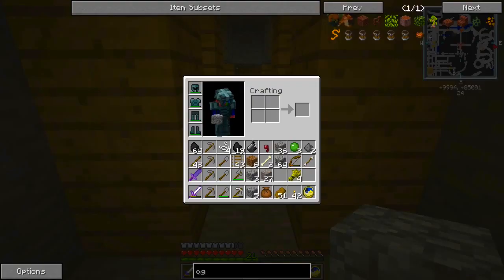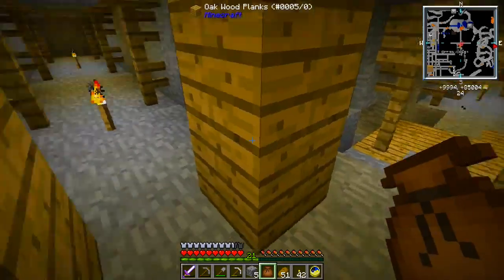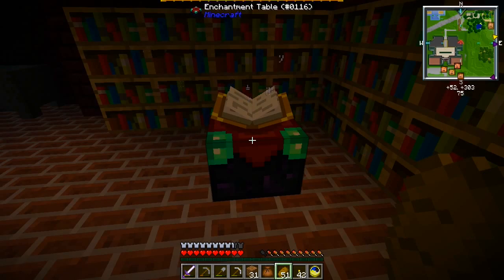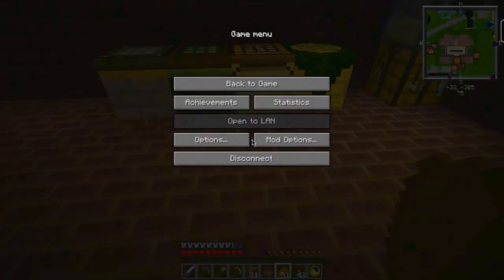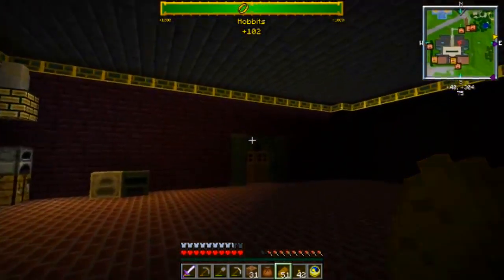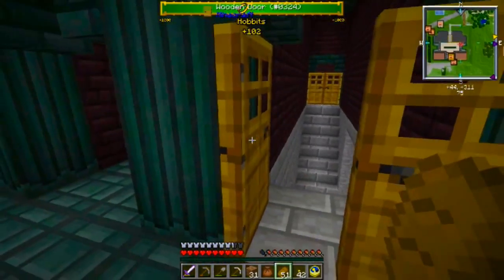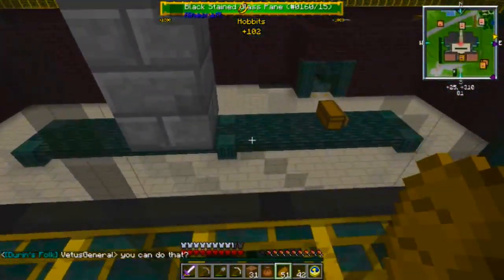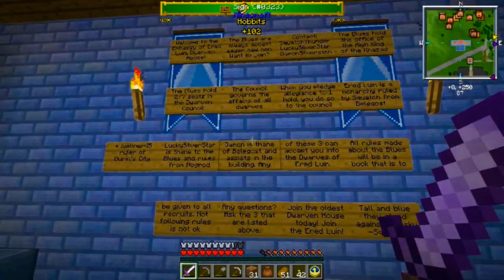MC Lord of the Rings 10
Mineshafting in the Overworld • Biggest Room Ever • Counting and Dumping Loot • Enchanting Before It Was Banned • NEI Crafting Addon • Guildhouse Update